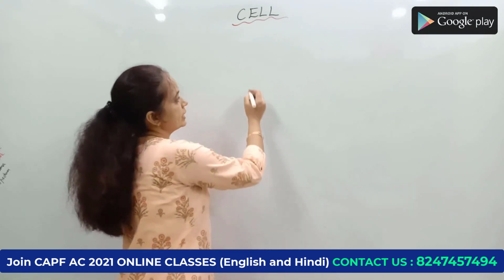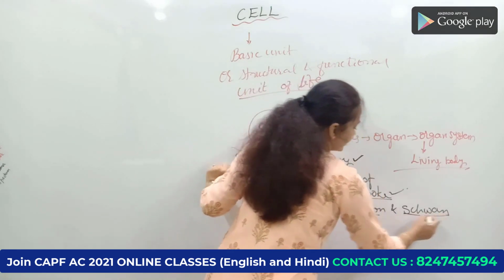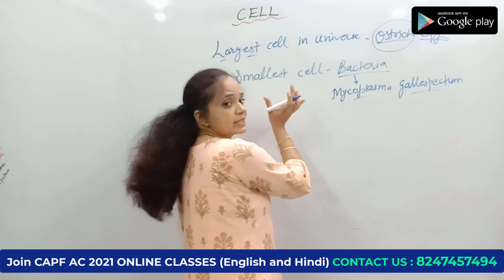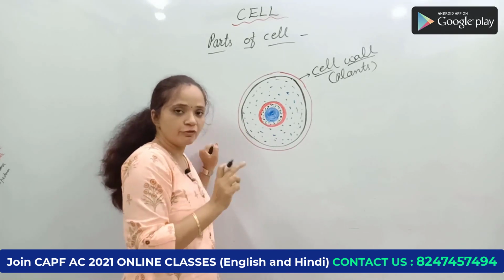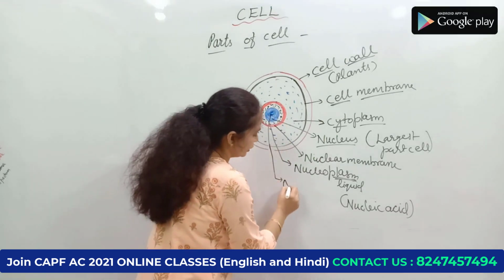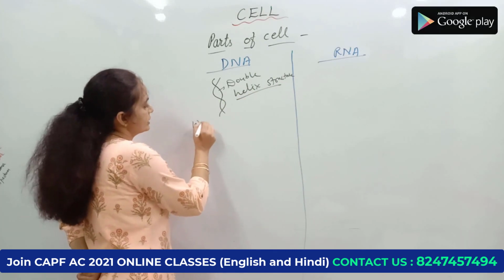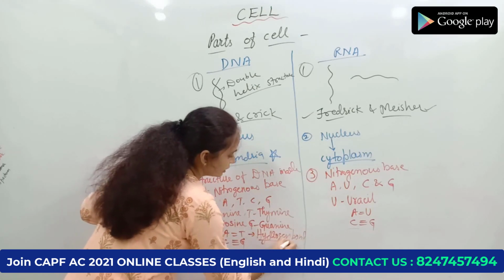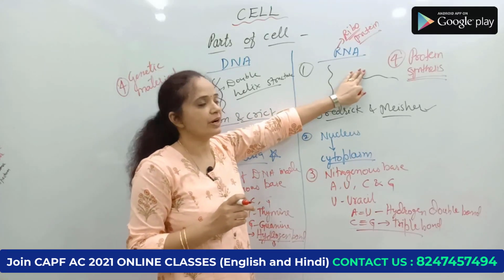CELLS BIOLOGY for UPSC CAPF AC 2021 Exam // capf science classes // capf ac online classes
in this video we have discussed science biology section for capf exam which plays key role
in the year capf 2020 exam almost 30 questions were asked from SCIENCE PART